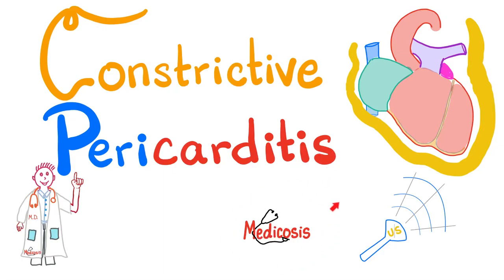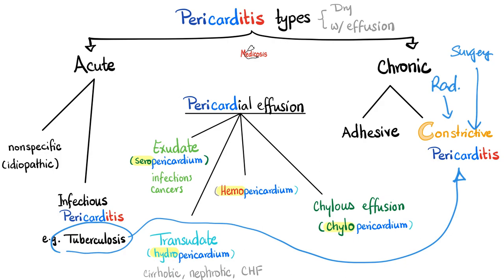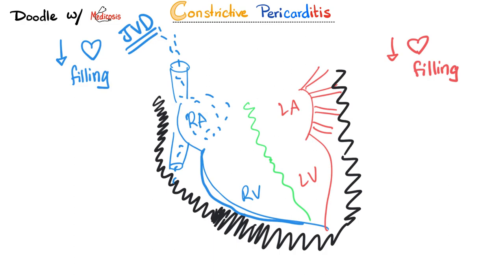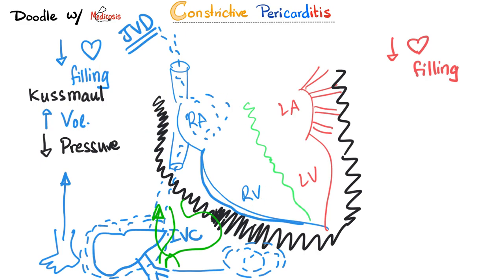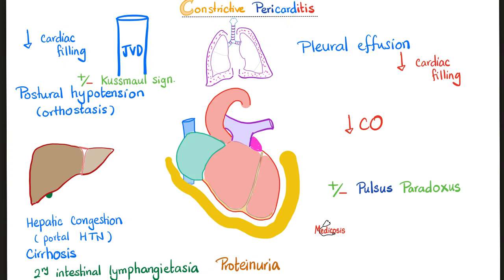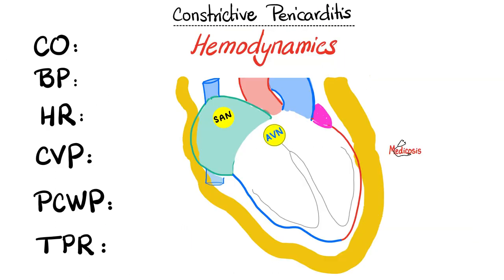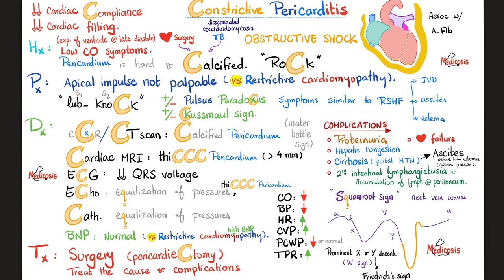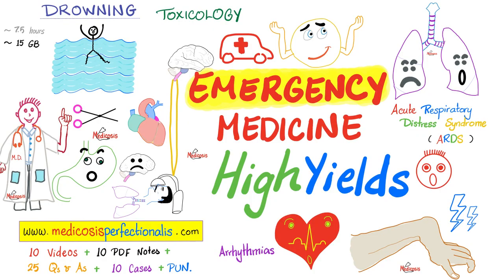Constrictive Pericarditis - Causes, Symptoms, Signs, Diagnosis & Management - Cardiology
Tuberculosis, cardiothoracic surgery complications, radiation exposure, systemic disseminated fungal infections (fungemia) as in coccidoidomycosis, Uremia (renal failure)…Pericardial effusions, pericarditis, myopericarditis. Thick calcified pericardial sac (hard as rock), you will hear a lub-knock instead of lub-dub…Kussmaul sign and pulsus paradoxus.